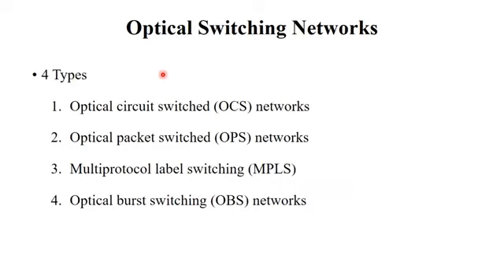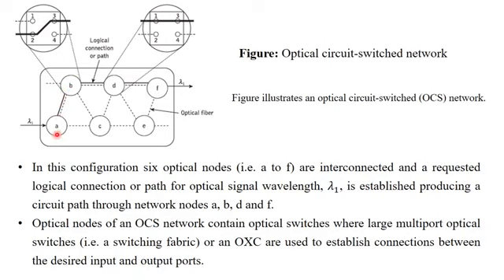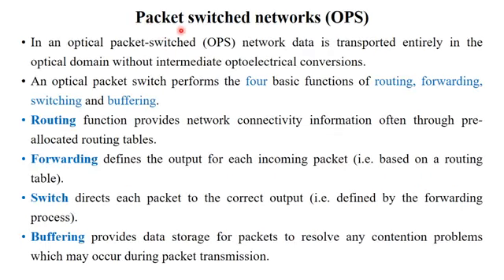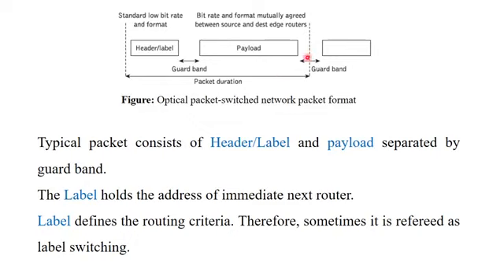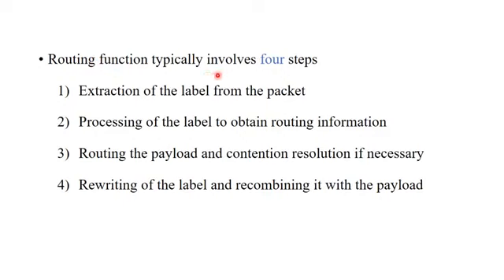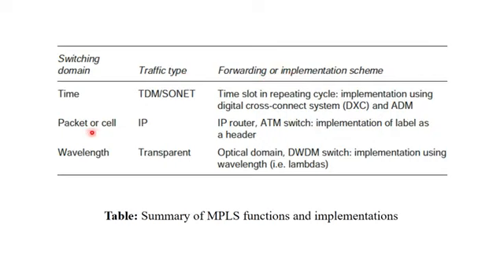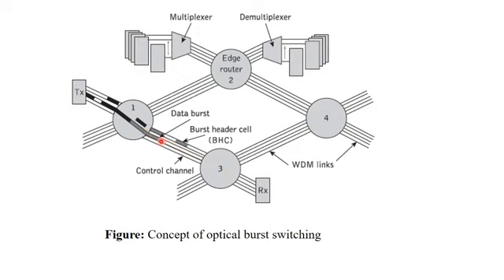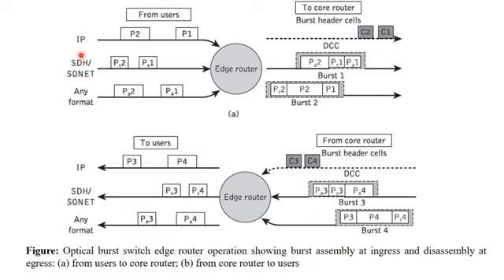FON Module5 Lecture 3